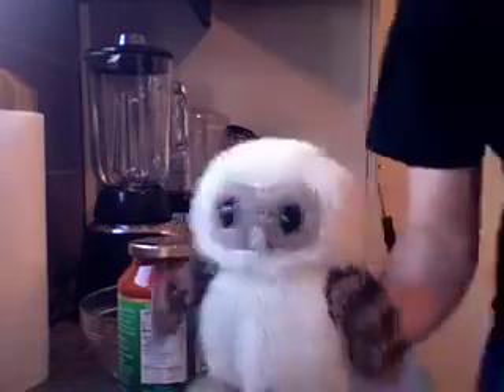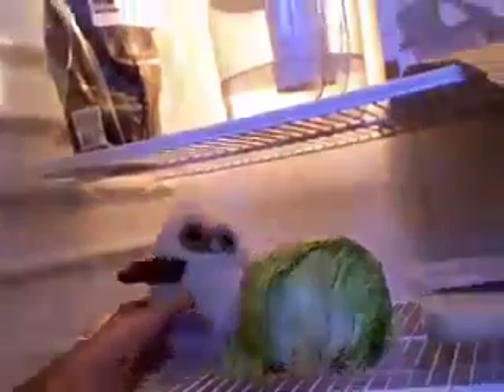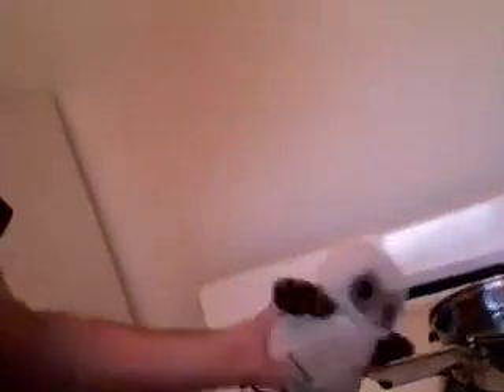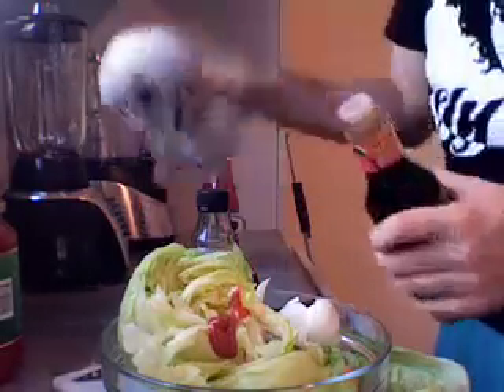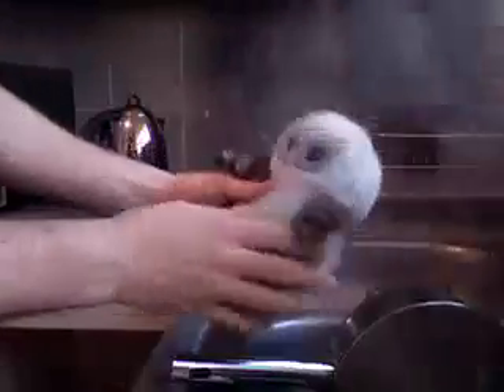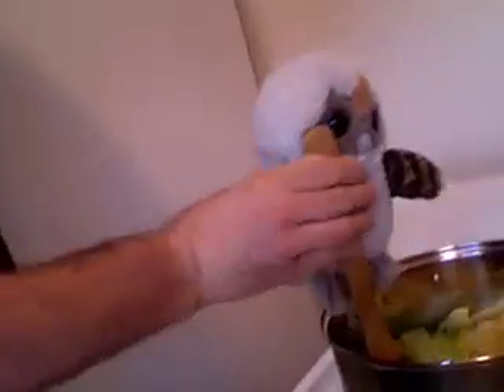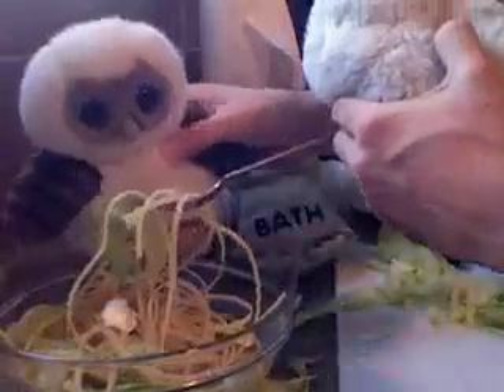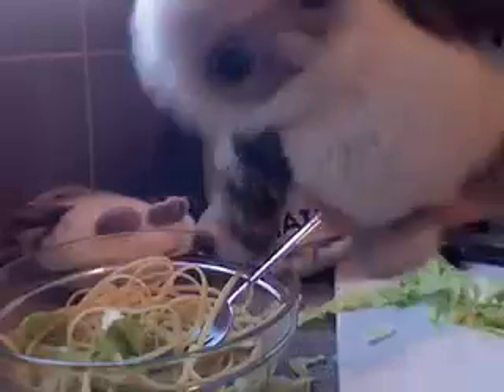Baby Owl Cooks Pasta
The Owl Brothers are back at it again! In this episode, Hugs cooks his homeade pasta with lettuce sauce for his starving brothers.